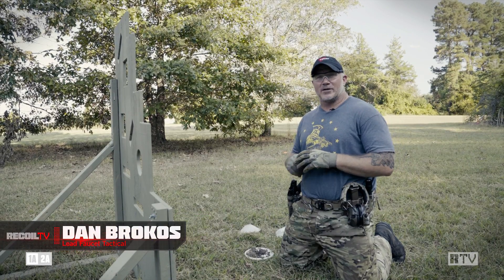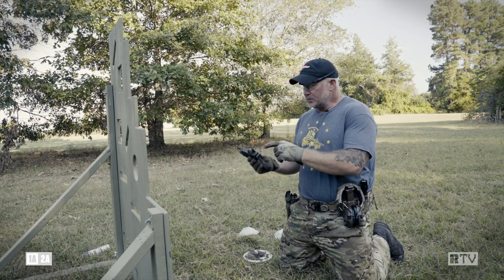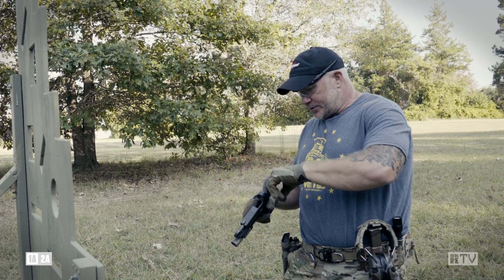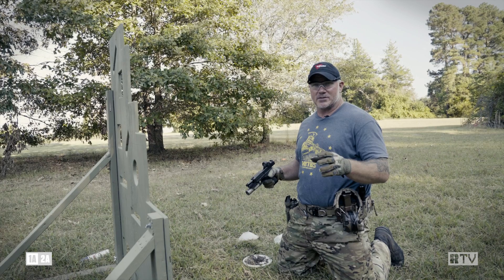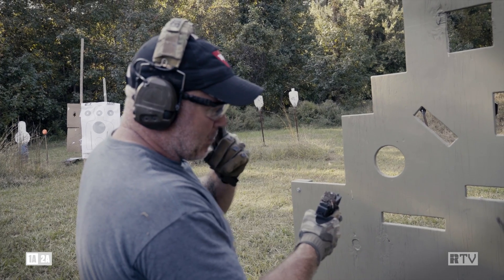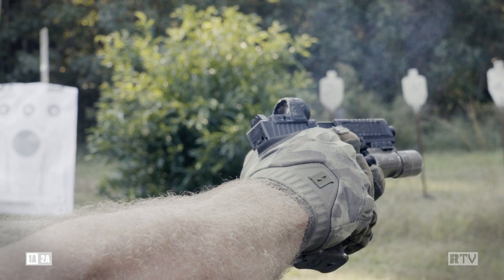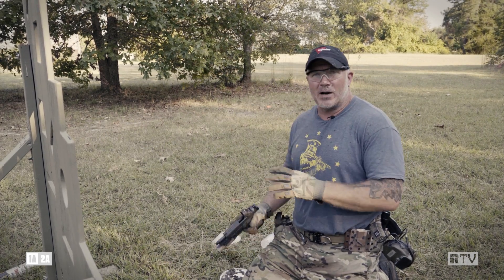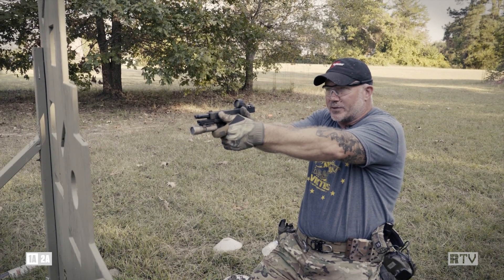Contingencies: Mud in a Red Dot Sight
See Dan Brokos break down how to operate around contingencies, specifically when you take a spill and get mud caked in your RDS. And don't forget to take one of his Urban Gunfighter courses to rep even more contingencies! RECOILtv is now supported on all of your favorite platforms! Search for the RECOILtv app in the App Store, Play Store, and on Amazon Fire, Apple, and Roku TV!